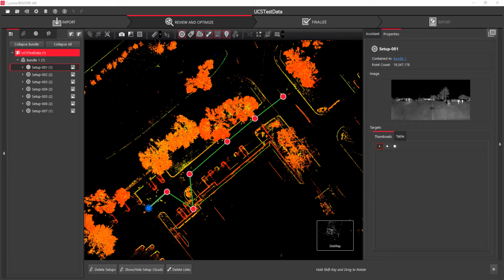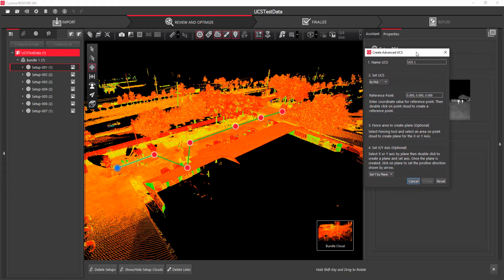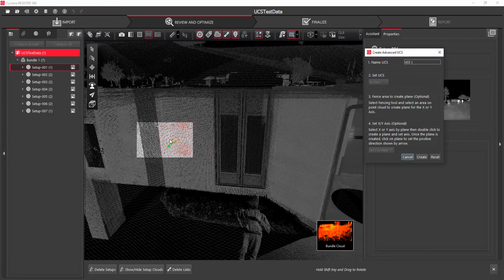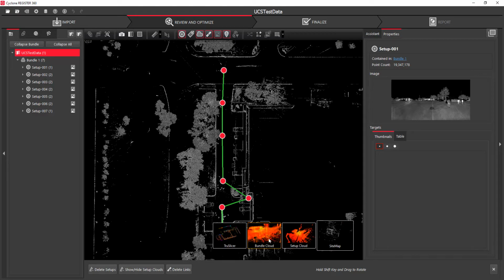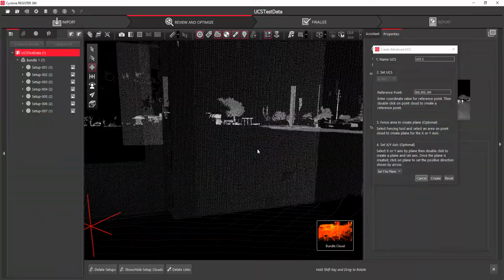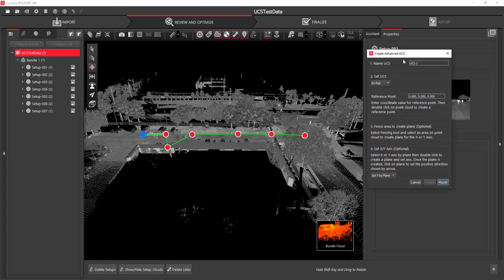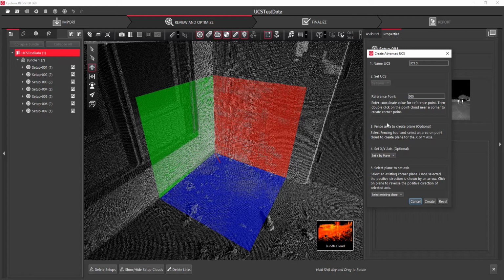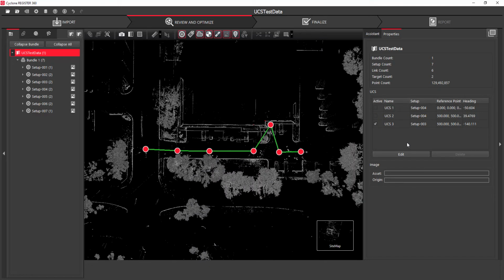Basics of Reg360 PT 6 Advanced UCS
Advanced UCS options available starting with the 2021.0.0 version of Register 360